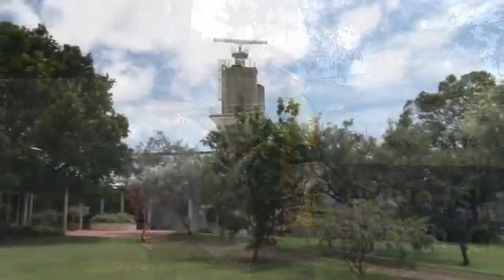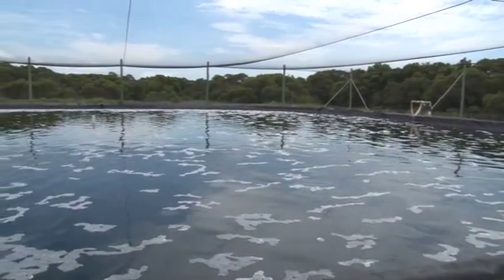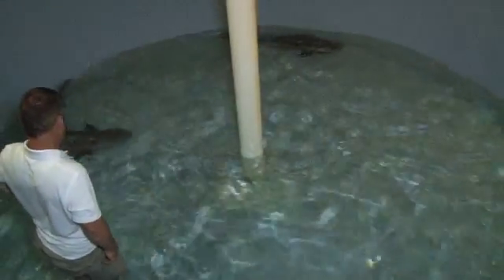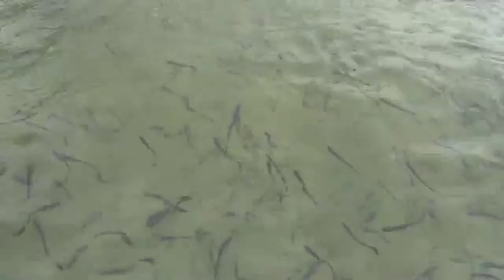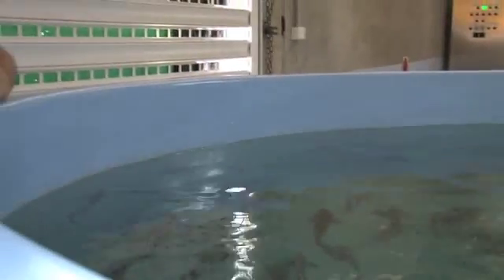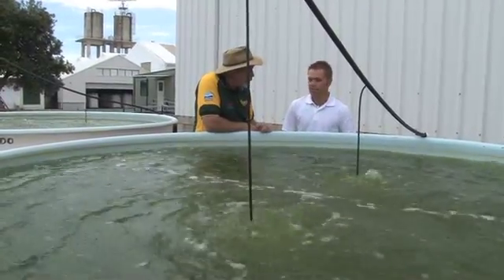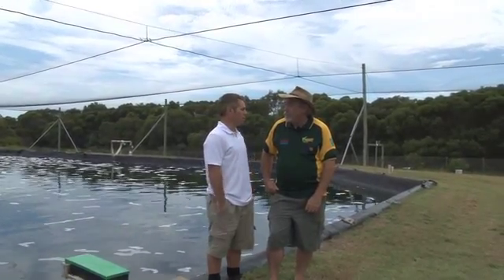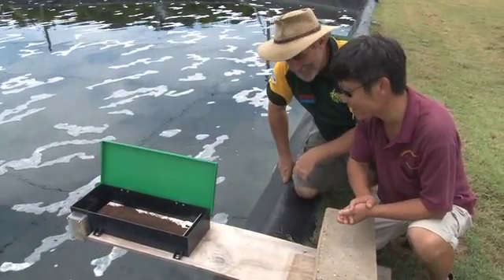Qld Government Cobia Project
Nugget visits the DPI Research Centre on Bribie Island to look at the cobia aquaculture breeding project